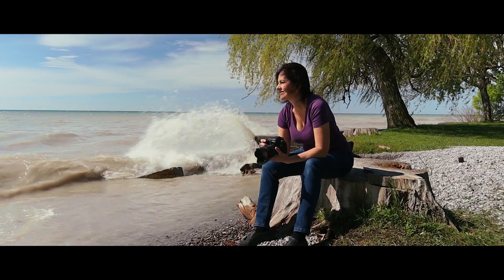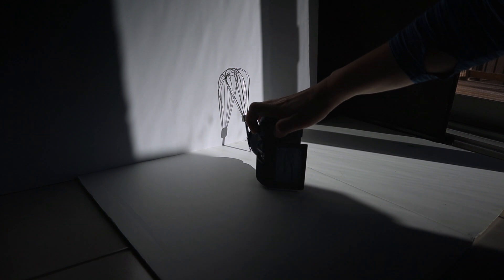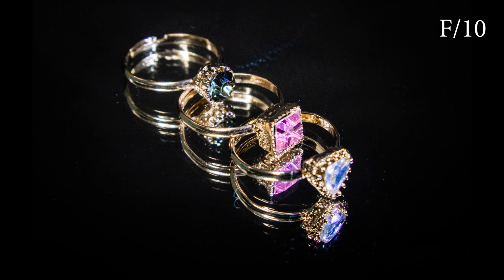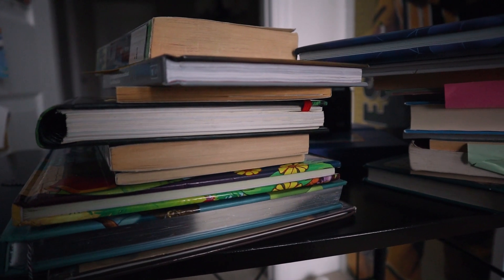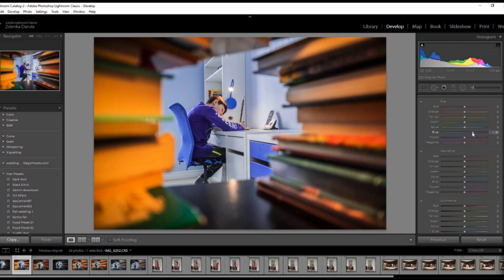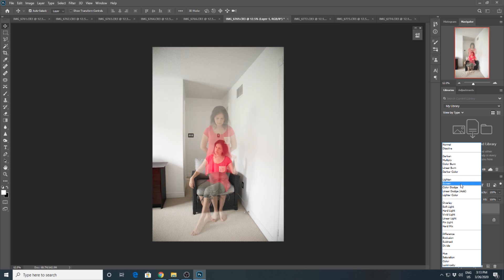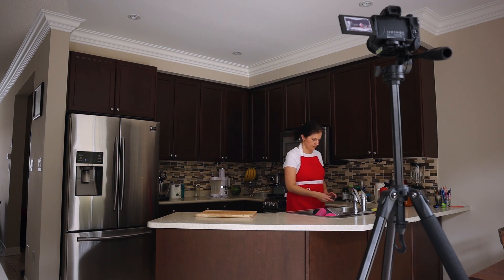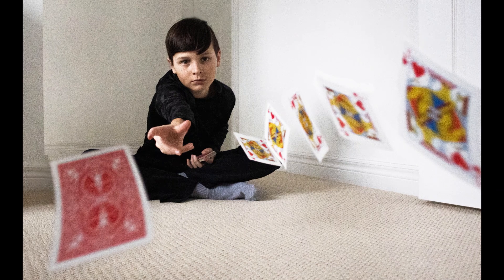6 FUN PHOTO IDEAS TO TRY AT HOME with your family CREATIVE CAMERA CHALLENGE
PLEASE SUBMIT YOUR PHOTOS BY April 27th, 2020
You may submit your photos for a chance to be featured in the next creative camera challenge by either uploading photos to
or uploading them to your Instagram account and using INSTAGRAM HASHTAG

Creative Camera Challenge round no.13. This time featuring 6 fun photo ideas you can try at home with your family with any camera.

FEATURED CONTRIBUTORS:
1) Henry Valcourt
2) BJ Gutierrez
3) Rolf Mollvik
4) Pia Daellenbach
5) Jayne Krell Nicoletti
6) Frank Van Hoof
7) Chris Wood
8) Rajkumar Annamalai
9) Russell Rhodes

THIS VIDEO WAS FILMED WITH:
15-45mm lens
Samsung Galaxy S10 plus on Amazon